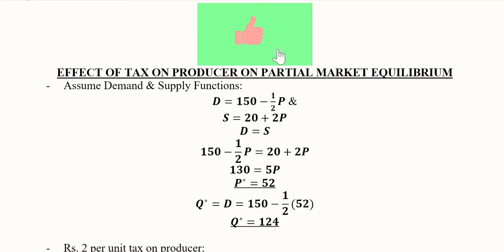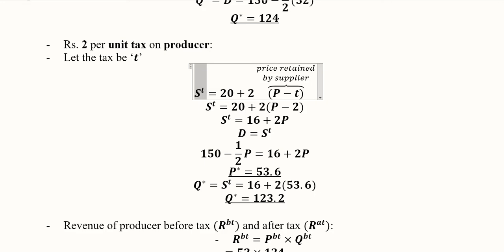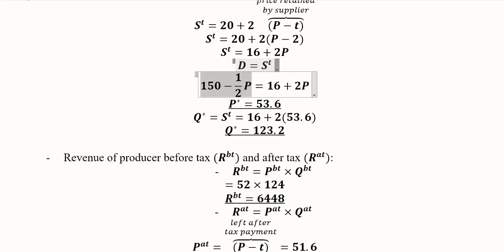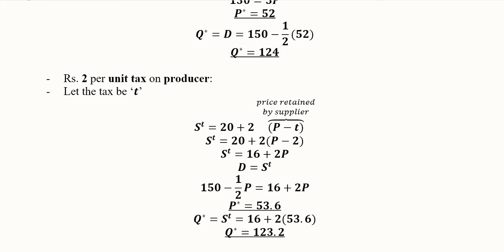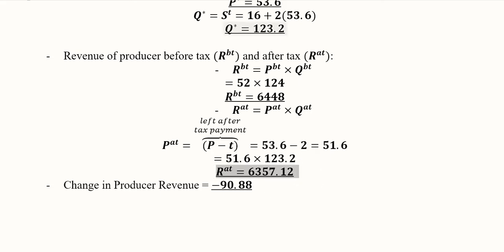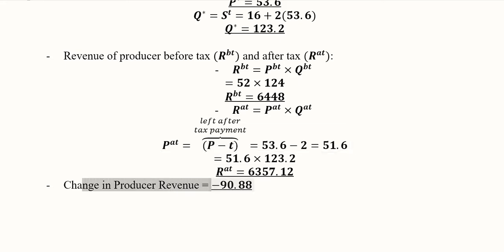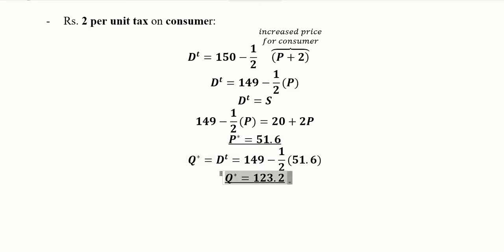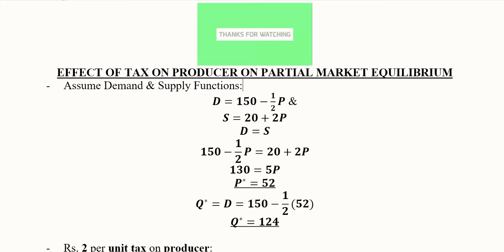Effects of Tax on Demand and Supply Function: Numerical Solution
This video introduces effects of Tax on Demand and Supply function in Market Equilibrium situation. For example tax can be levied on Consumer or alternatively on Producer. Before and after tax imposition, the Tax Revenue is calculated.

Regards,
DBM,